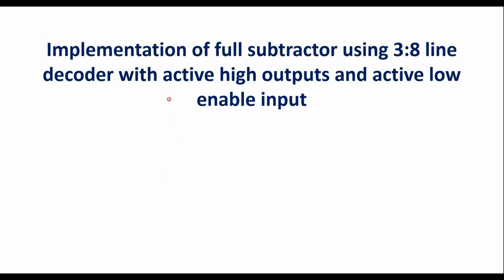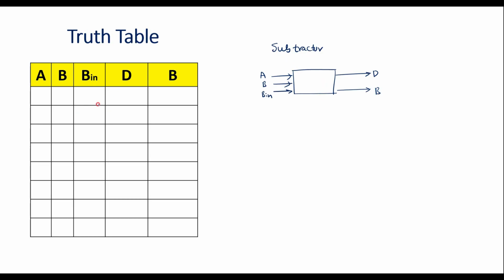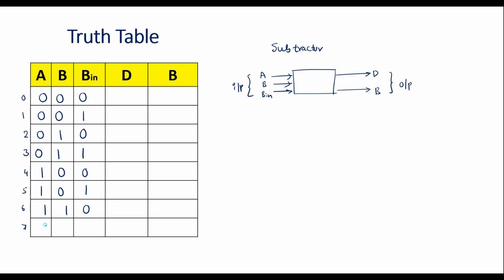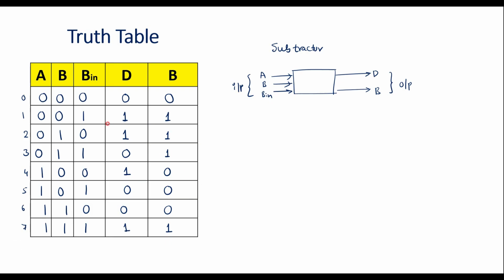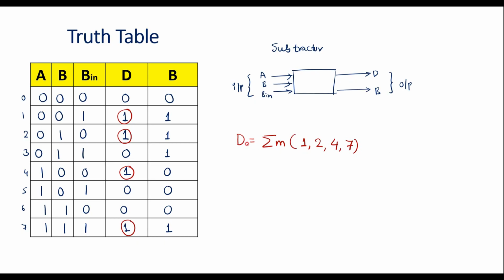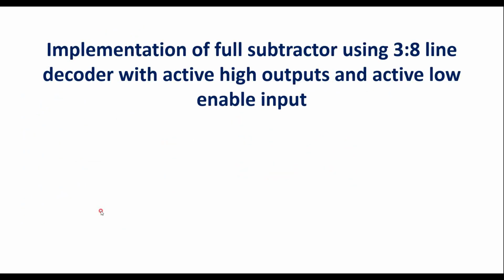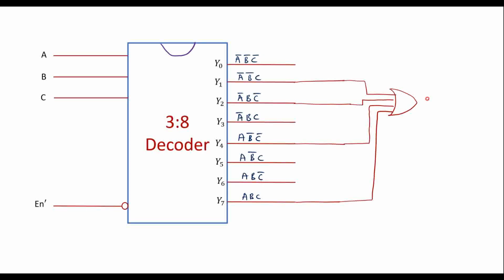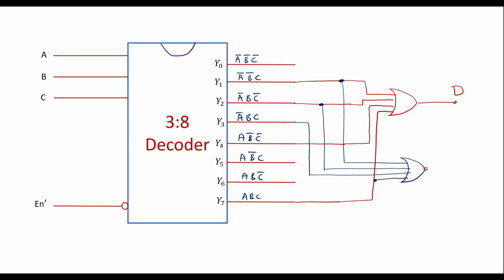Implementation of full subtractor using 3:8 line decoder with active high outputs.